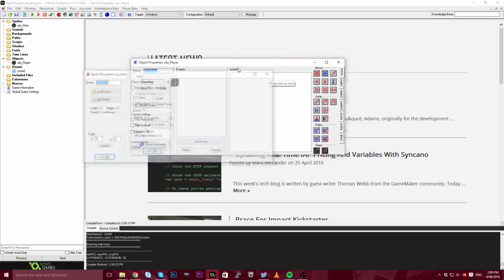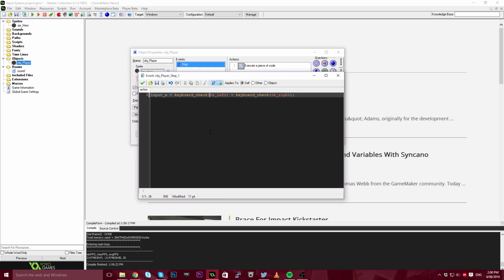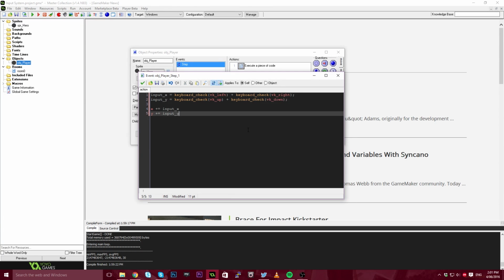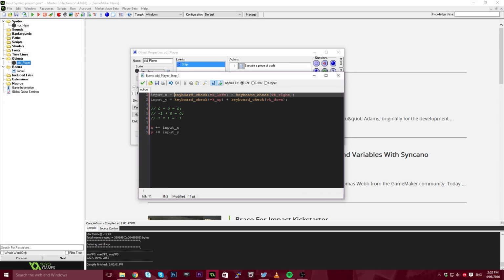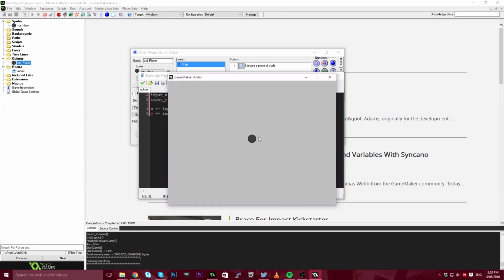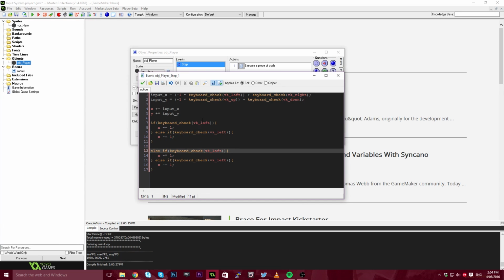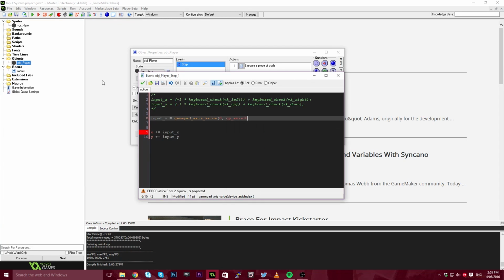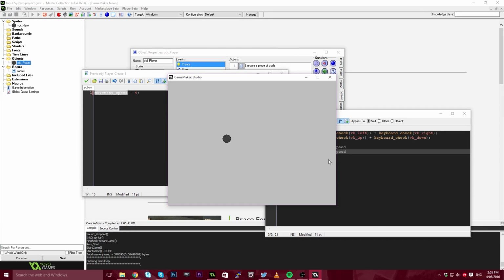Awesome Input System | Game Maker Studio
I built Memcards to help people learn. If you want to give it a shot, link’s In this video we go about creating a very simple input mechanic that doesn't require a bunch of "if then else" statements it works with minimal lines of code and is highly portable making it easier for you to implement game pad controls later.